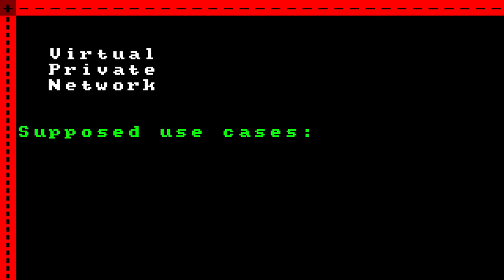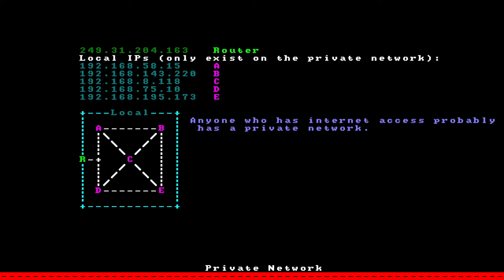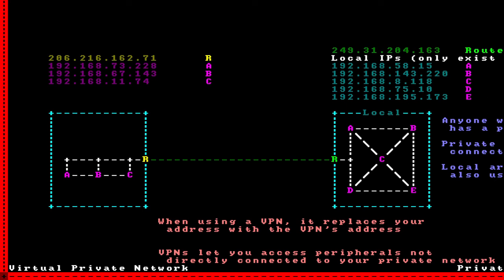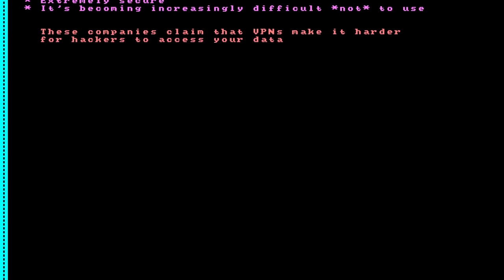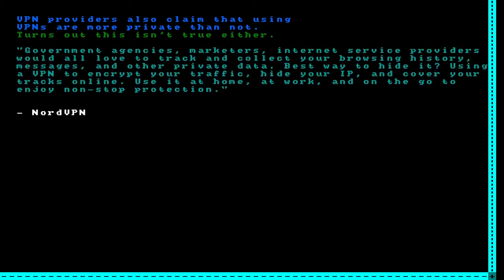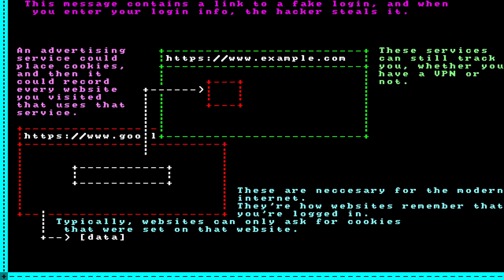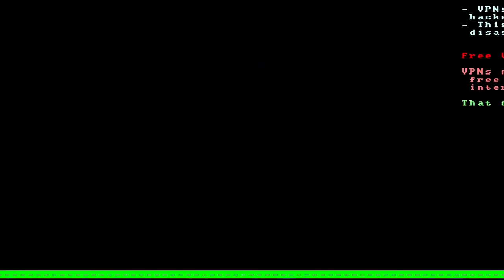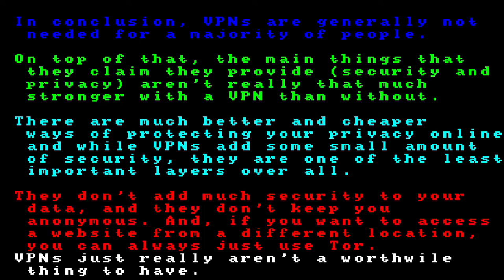Do you need a VPN?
A video about VPNs and stuff, for my cybersecurity class

[2] (as an example of what VPN companies claim)